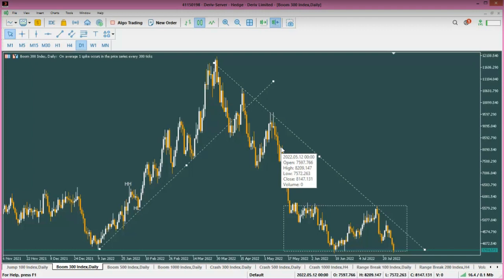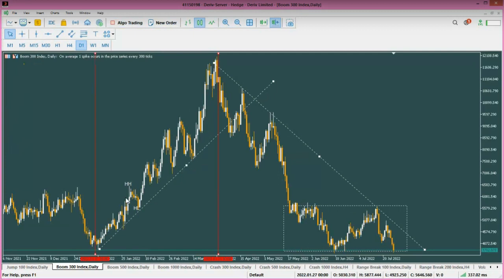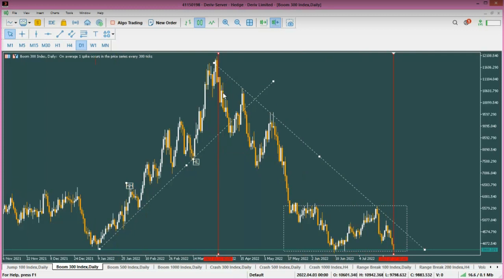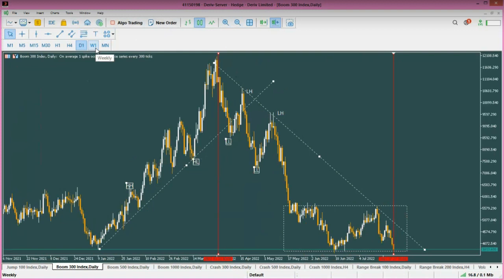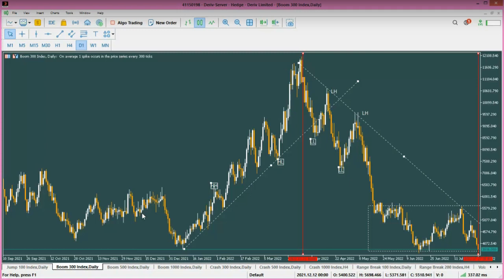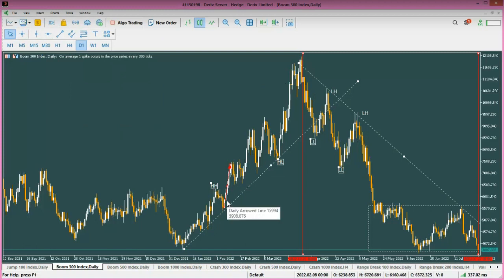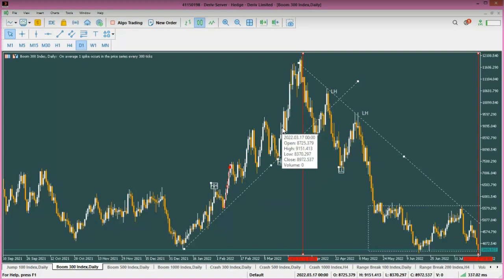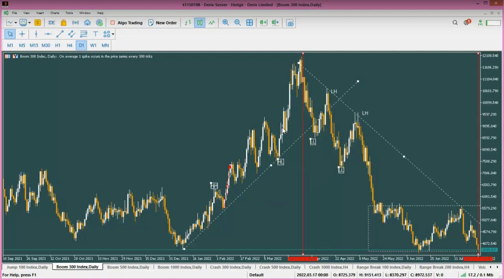S01EP06: HOW TO MASTER THE MARKET STRUCTURE PART 1 (27/07/2022)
If you're interested in FREE SIGNALS on Deriv's Synthetic Indices